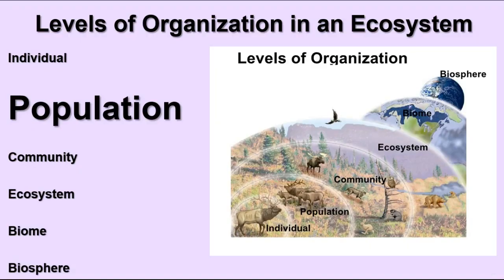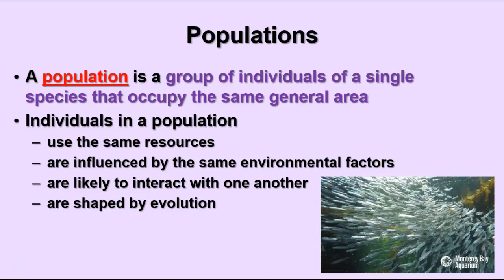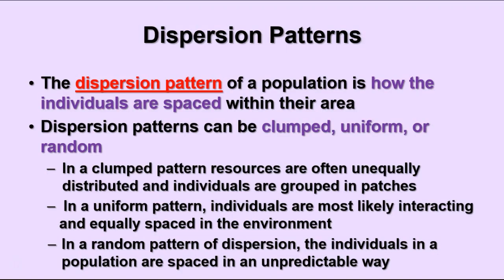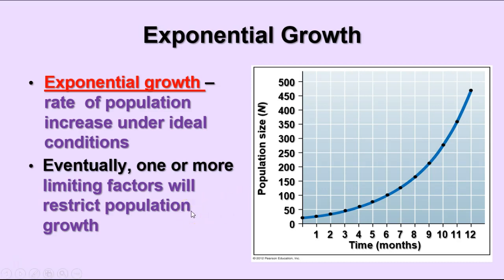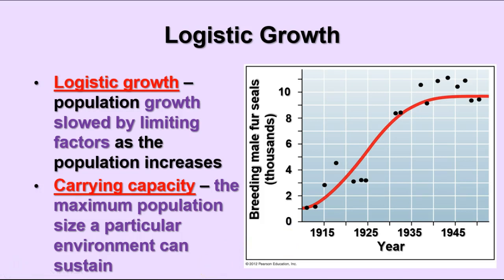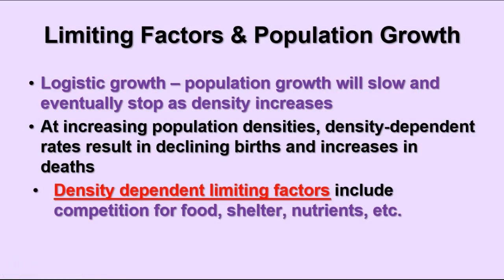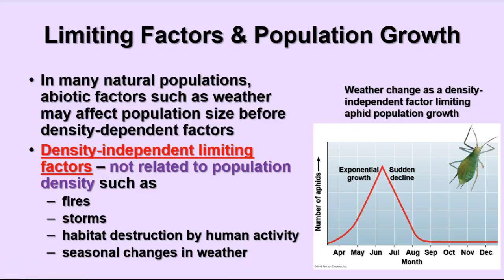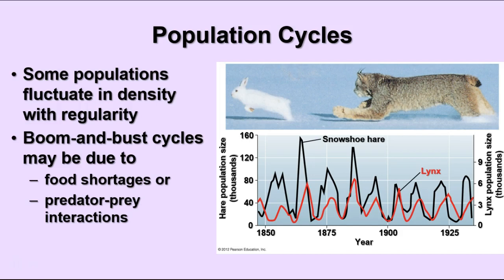Ecology: Populations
Video notes on population ecology